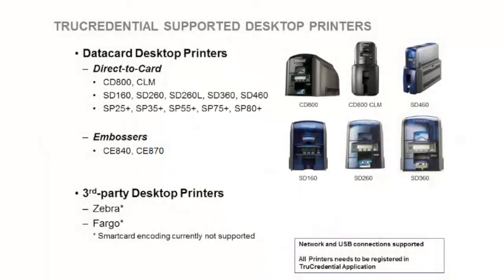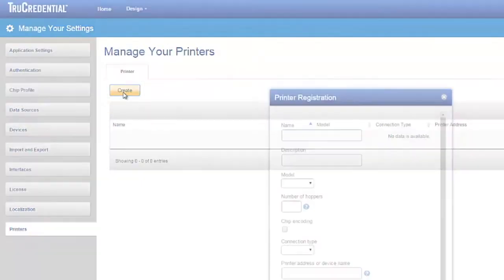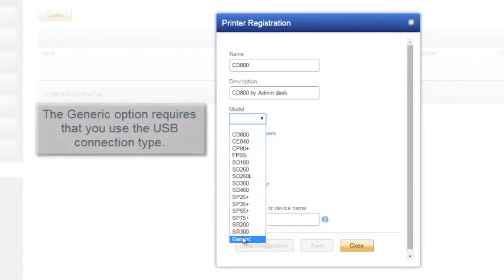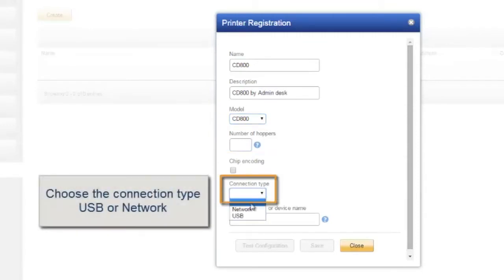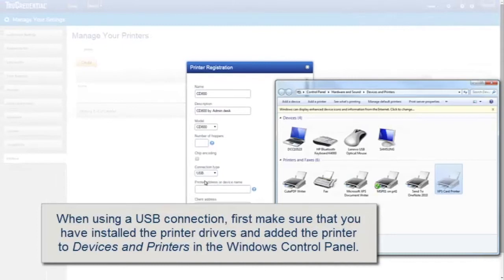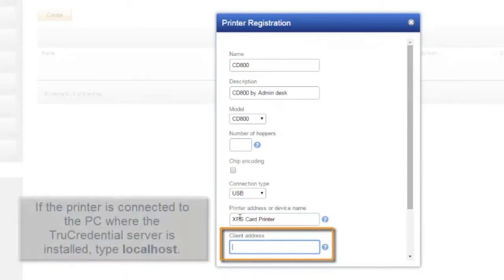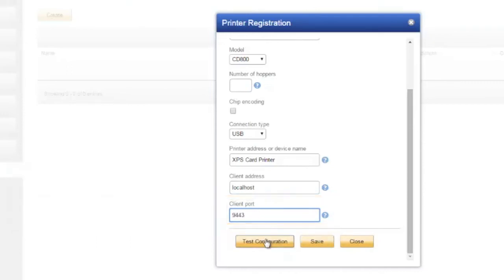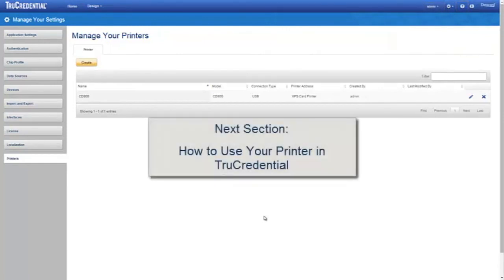Datacard TruCredential ID Software - Setup Guide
This support video will walk you through getting started with your Datacard TruCredential ID card software. Following these set up steps will help you properly set up your software and card designs.

Want to learn more about the Datacard TruCredential ID card software?